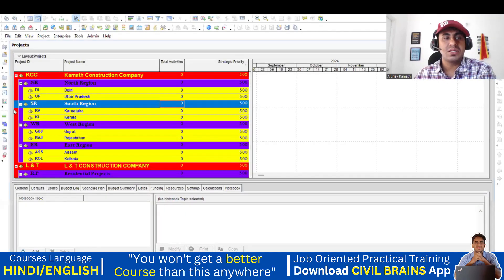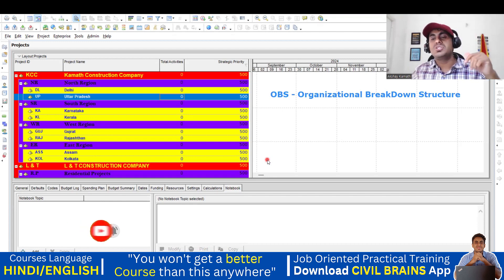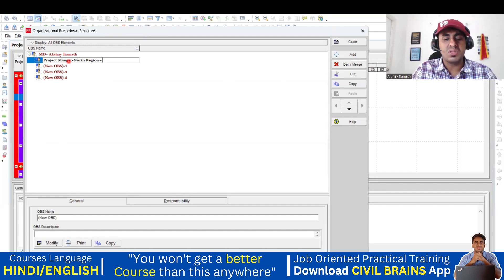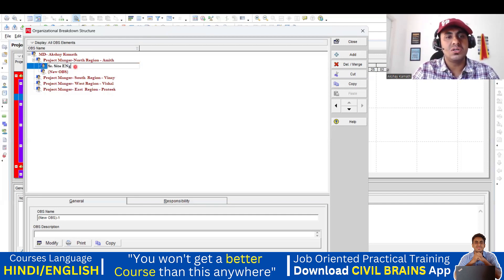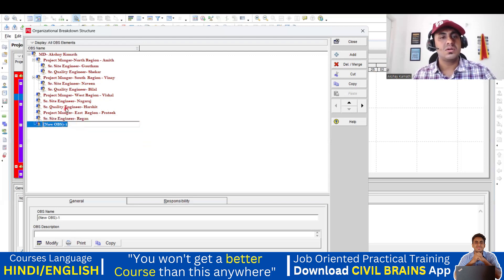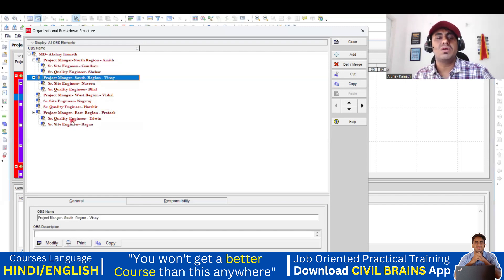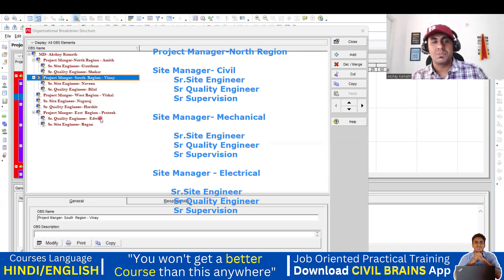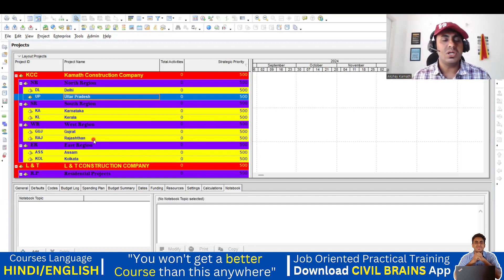How to Create an OBS in Primavera | Primavera Lecture 02 | Akshay Kamath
⚫𝗙𝗼𝗿 𝗥𝗲𝗰𝗼𝗿𝗱𝗲𝗱
 𝗦𝗲𝘀𝘀𝗶𝗼𝗻 𝗩𝗶𝗱𝗲𝗼 ⬇

𝙉𝙚𝙬 𝙘𝙤𝙪𝙧𝙨𝙚
➡️𝗔𝗱𝘃𝗮𝗻𝗰𝗲𝗱 𝗖𝗼𝗻𝘀𝘁𝗿𝘂𝗰𝘁𝗶𝗼𝗻 𝗠𝗲𝘁𝗵𝗼𝗱𝗼𝗹𝗼𝗴𝘆 𝗶𝗻 𝗖𝗶𝘃𝗶𝗹 𝗘𝗻𝗴𝗶𝗻𝗲𝗲𝗿𝗶𝗻𝗴 – (𝟮𝟬+ 𝗵𝗼𝘂𝗿𝘀)

How to Create an OBS in Primavera civil brains